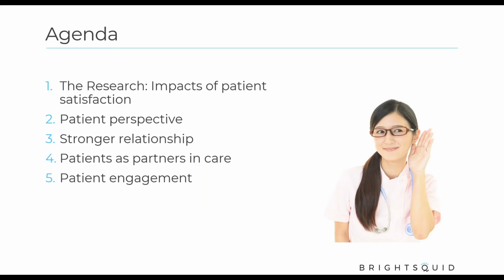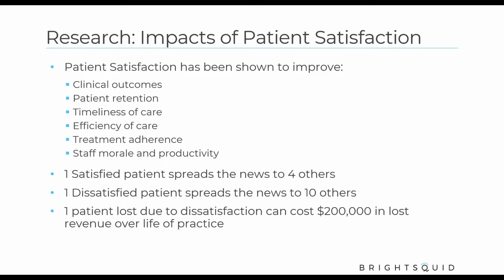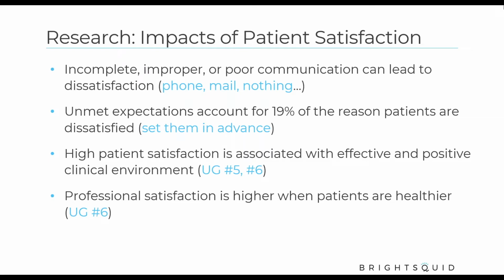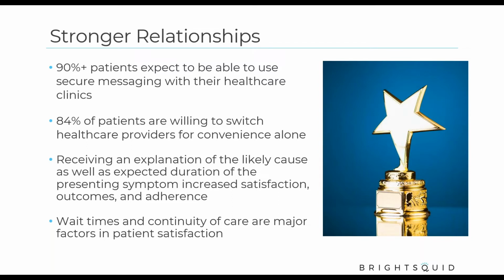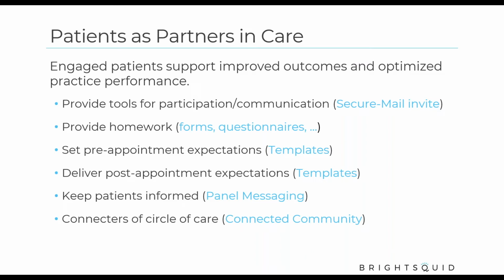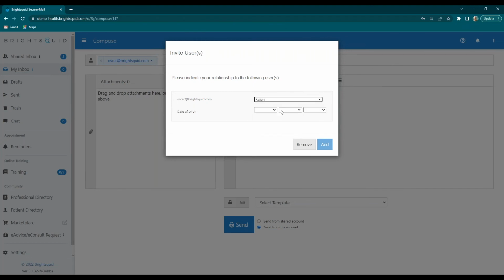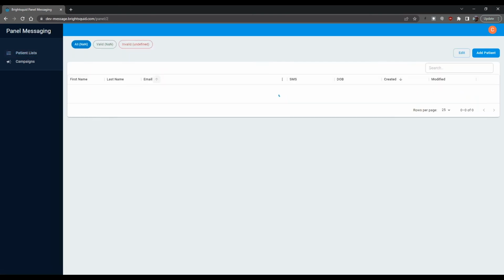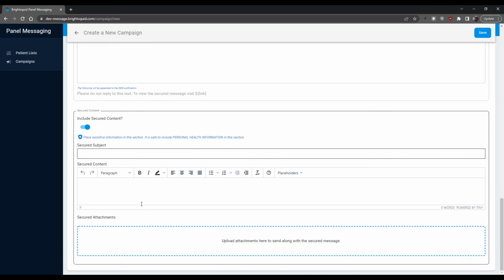Brightsquid Secure-Mail User Group 7 - Patient Satisfaction and Engagement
See how secure Patient Bulk Messaging works and learn the research behind improving patient satisfaction and how clinics use Brightsquid Secure-Mail to make positive changes to:

-Clinical outcomes
-Patient retention
-Timeliness of care
-Efficiency of care
-Treatment adherence
-Staff morale and productivity